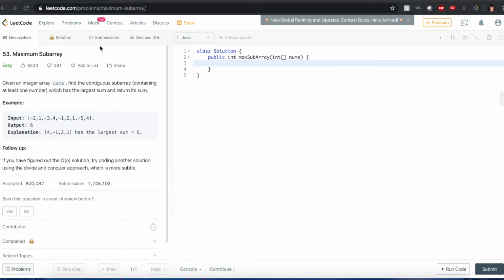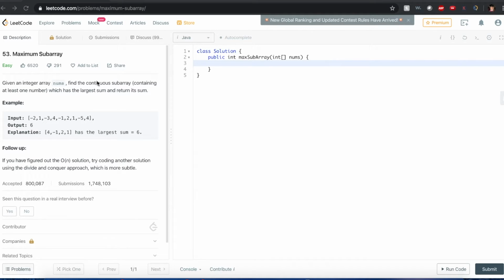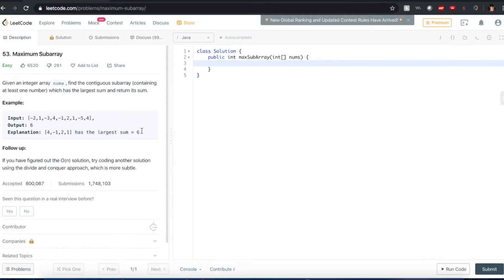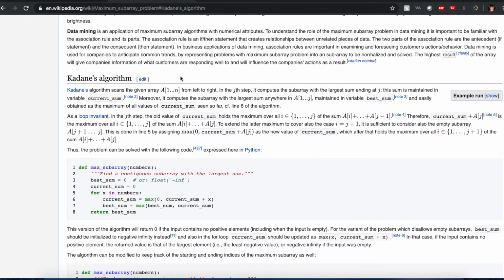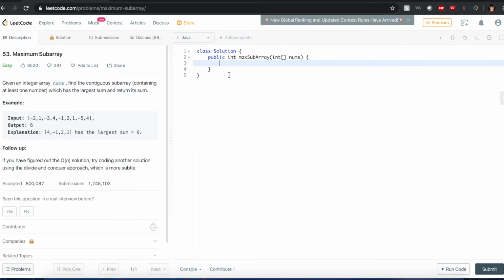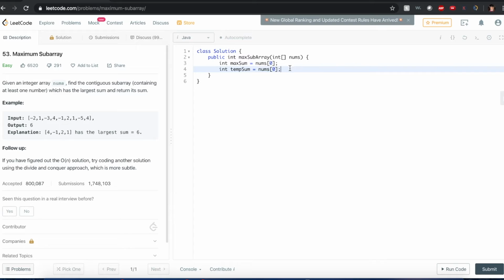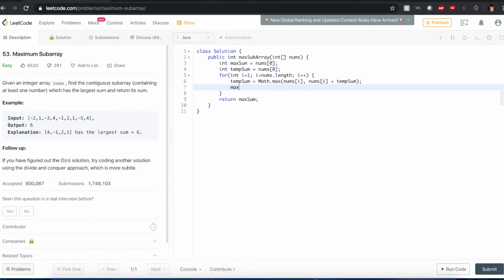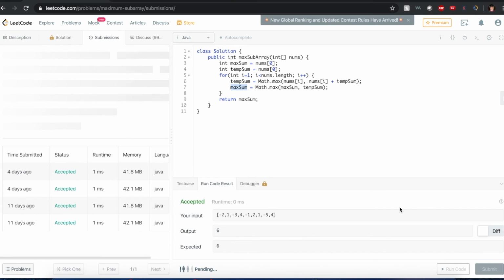"Maximum Subarray" - LEETCODE #53 - JAVA solution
Try these popular Algorithm and Java books:
1. Cracking the Coding Interview: 150 Programming Questions and Solutions
2. Introduction to Algorithms
3. Java Pocket Guide: Instant Help for Java Programmers

Thumbnail Source:
Photo by Ricardo Abreu on Unsplash